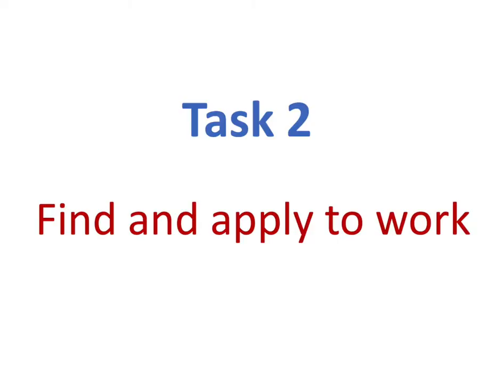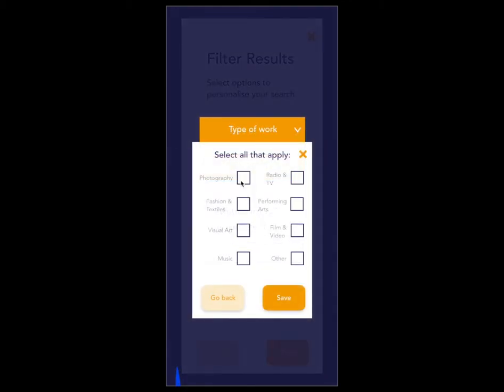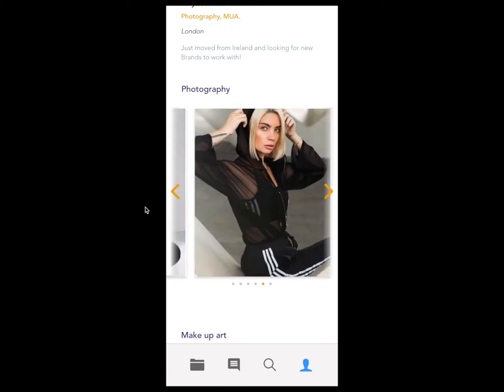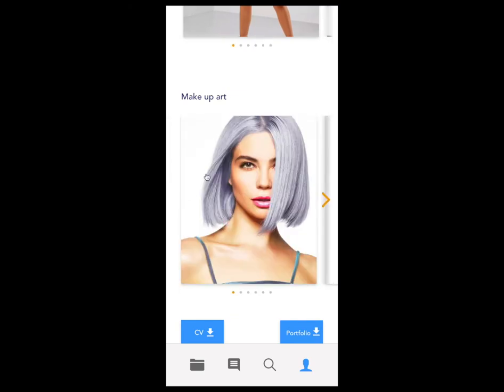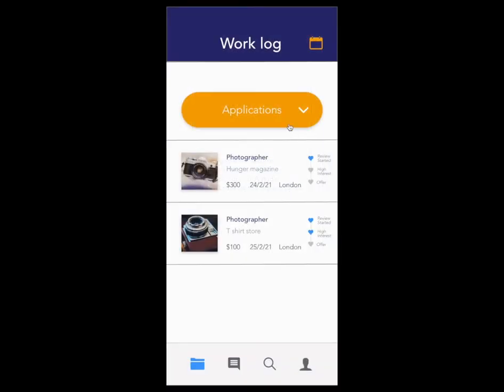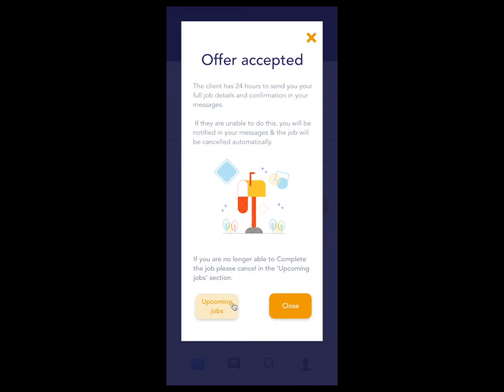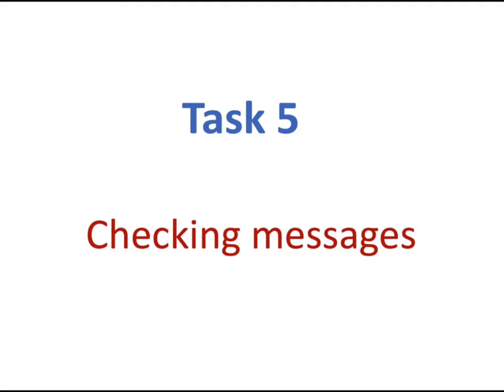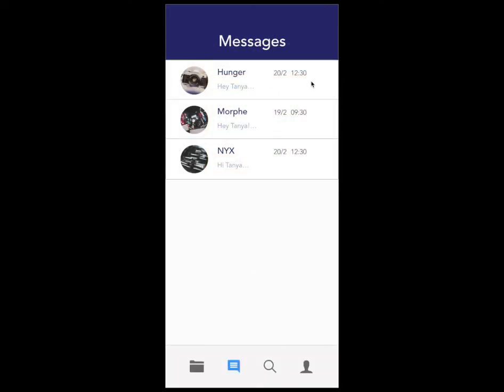MSP Project - Tanya McDonnell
MSP Project